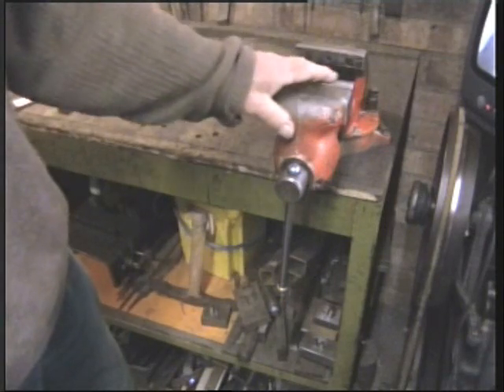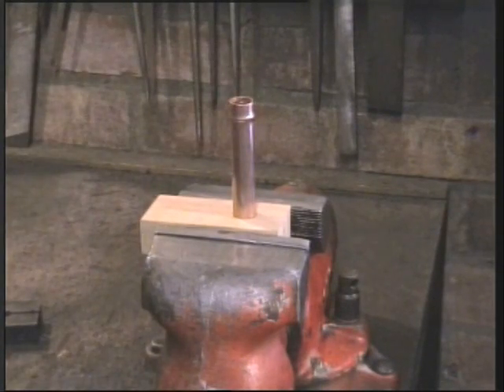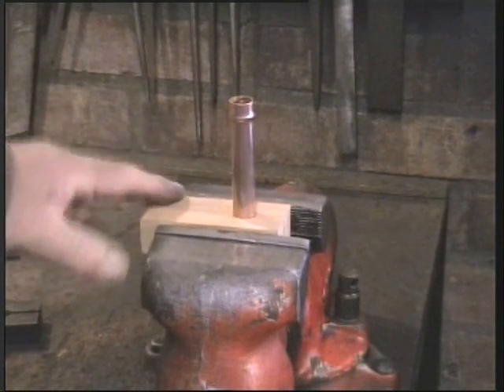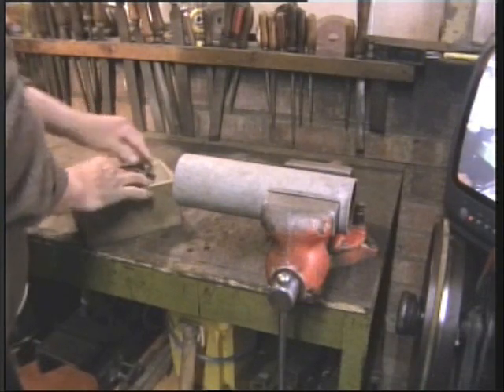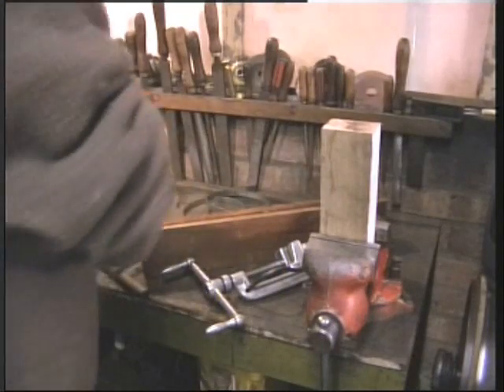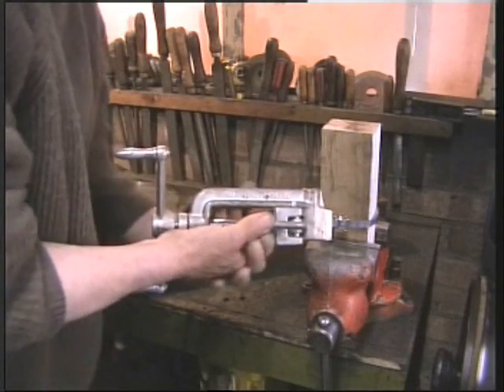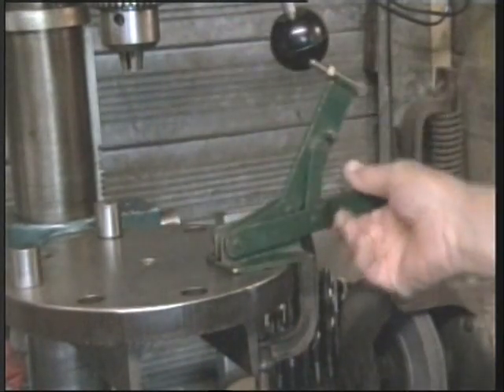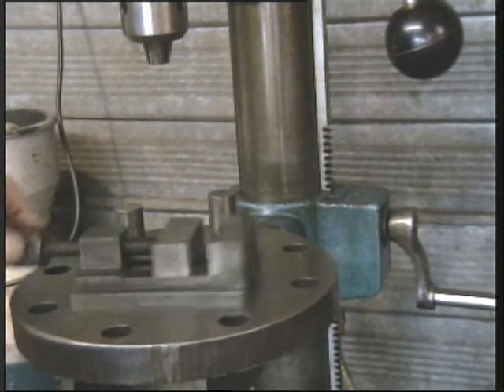workshop tools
more handy workshop tools + waffle